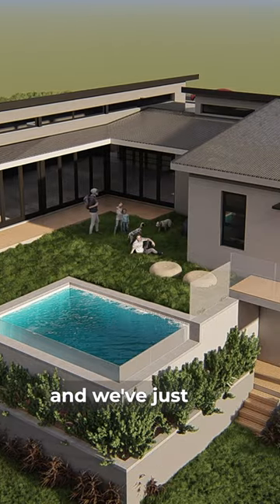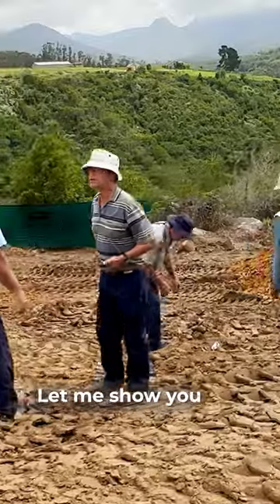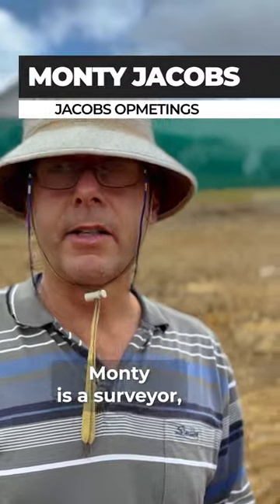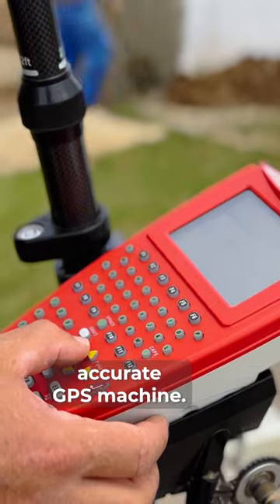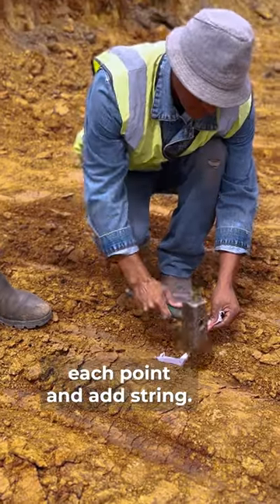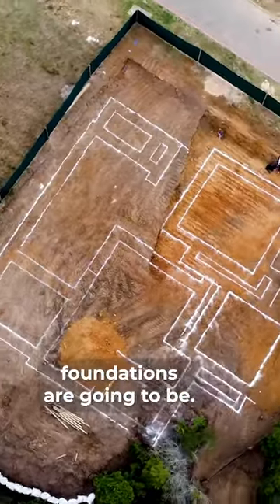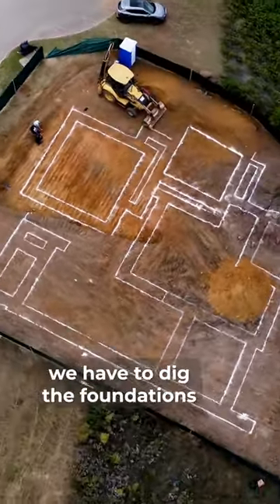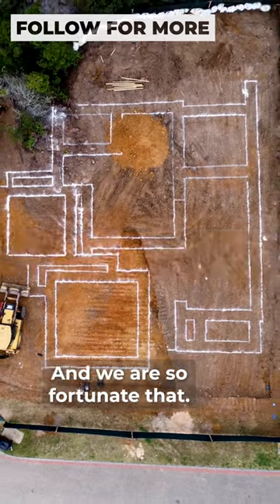NO WAY! 🤯 Never knew this is how it happened…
Our building journey continues.  Here we are about to pour our house foundations but first you need to mark the foundations against your land.

I found this super interesting and am really enjoying working with all these specialists in the construction trade.

Feedback, please bring it on as I want to see if I can get into the shorts algorithm and do more of these.

Next I will be sharing how we dig the foundations, add the steel and pour the concrete.